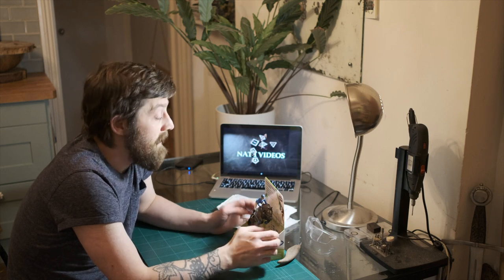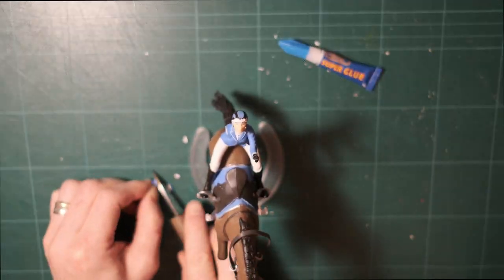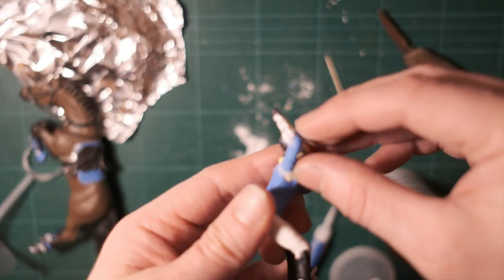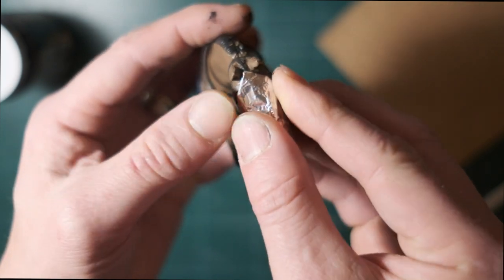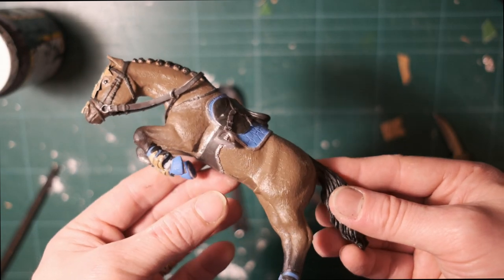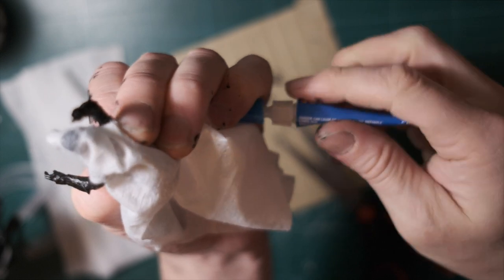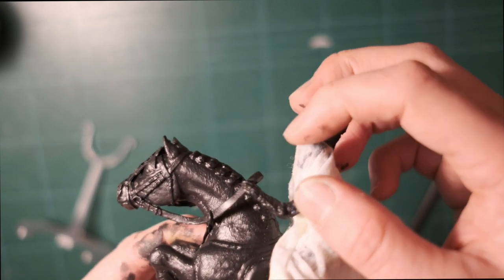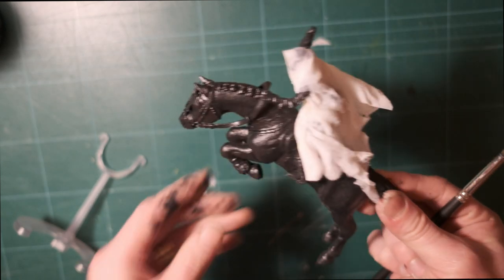The Lord Of The Rings - BLACK RIDER BOOK NOOK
My first Book Nook and my first Papercut Light Box combined in to one project, based on The Lord Of The Rings with a Nazgul theme. I start this project with a kit bash of a kids show jumping pony toy, transforming it in to a ring wraith, one of the Nazgul. Followed by a Mordor themed paper cut light box with forest terrain and charging Nazgul diorama.

For the paper cut files you can download the PNGS

 All music used within this video, with thanks,  is from The Lord of the rings trilogy movies, written and composed by - Howard Shore. All copyright and royalties are retained by the owner.

All of the  materials that I used within this build are listen below with links so you can get some for yourself:

If you enjoy my content and would like more you can follow me on other social media platforms such as Instagram etc where I post other builds that don't make it to Youtube and some "behind the scenes" photos and videos too :